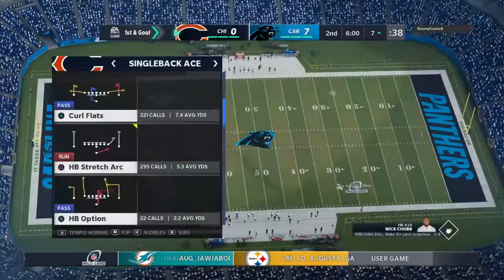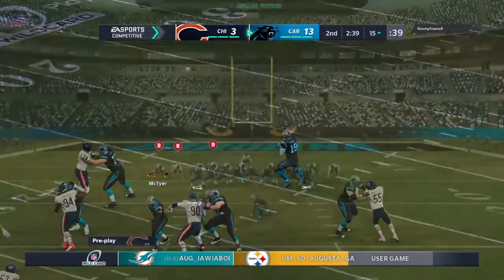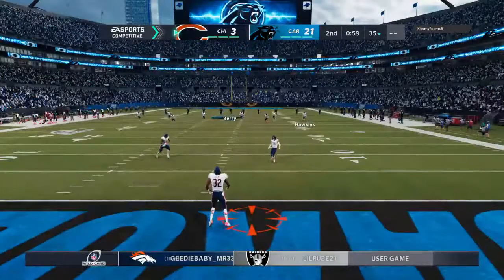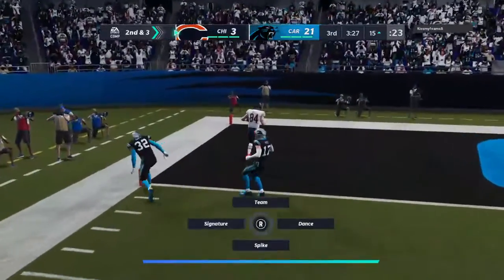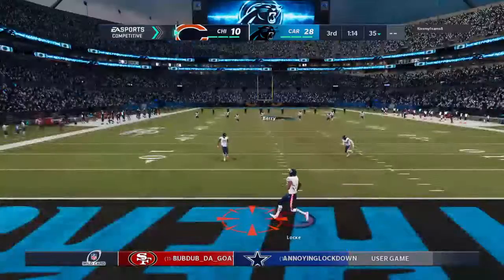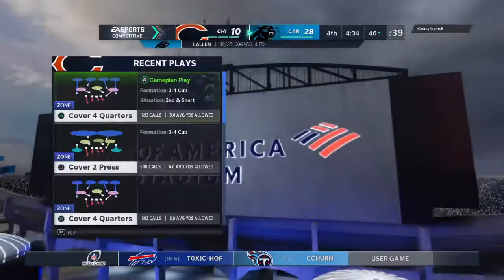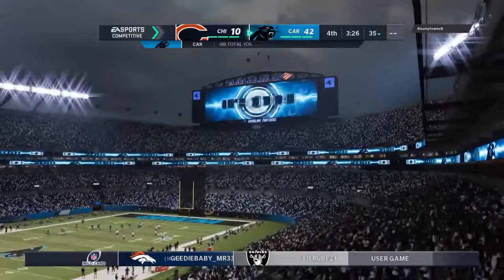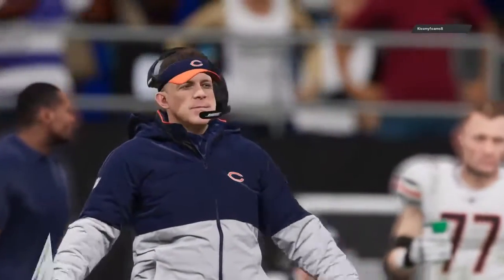Shooktwos's Live PS4 Broadcast